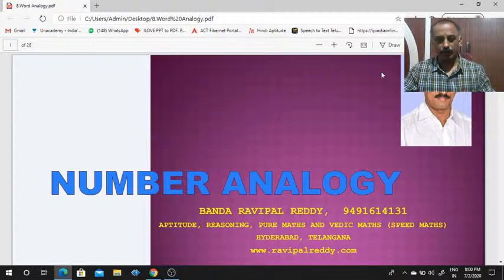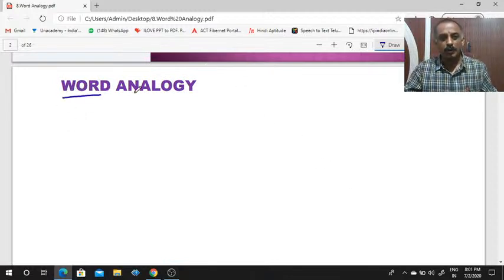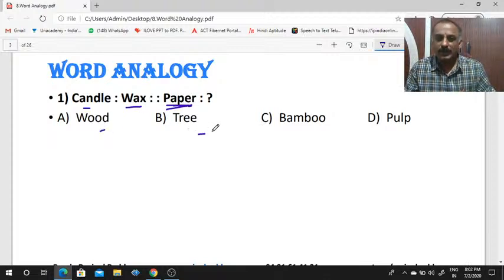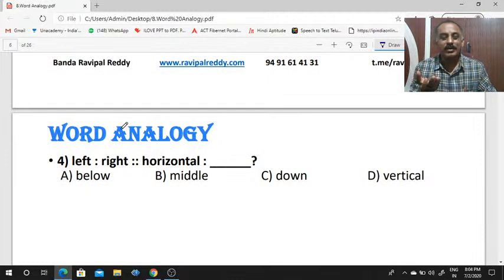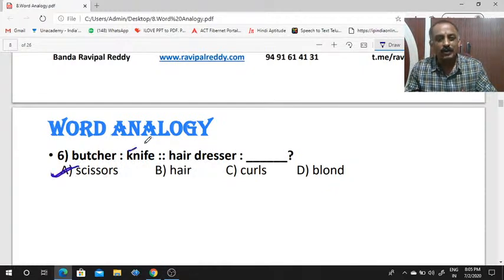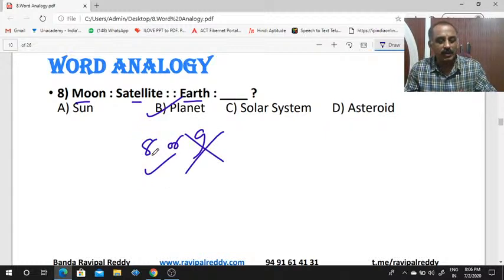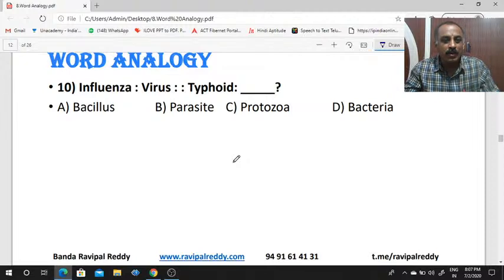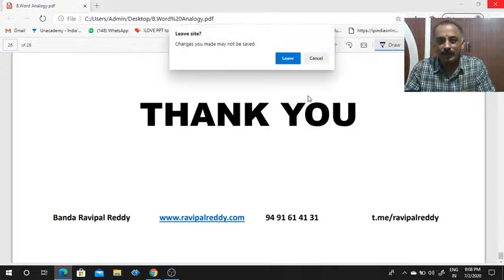Word Analogy for ICET by Banda Ravipal Reddy